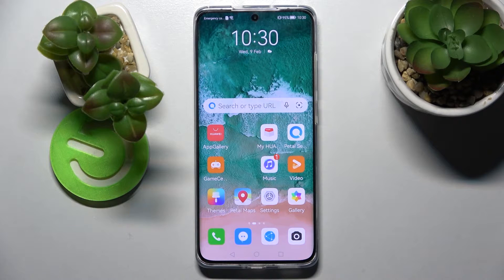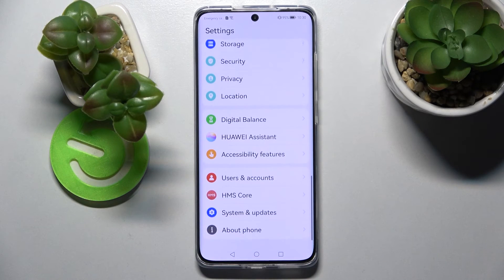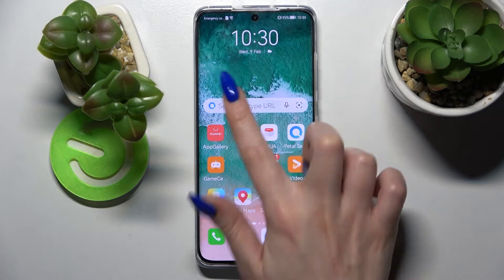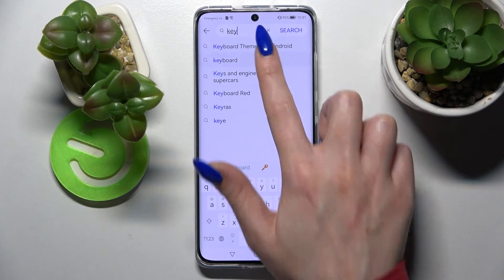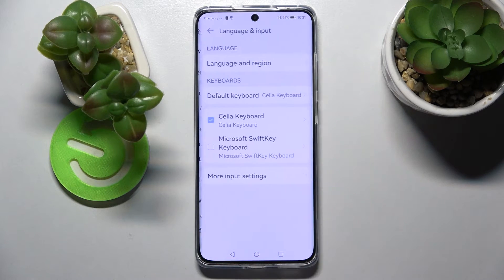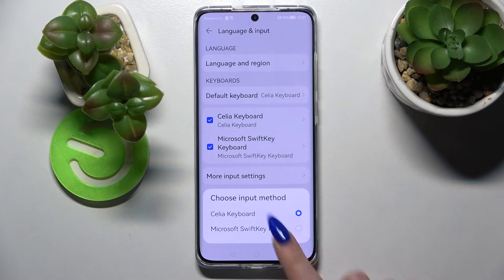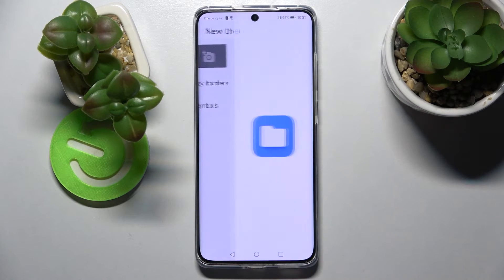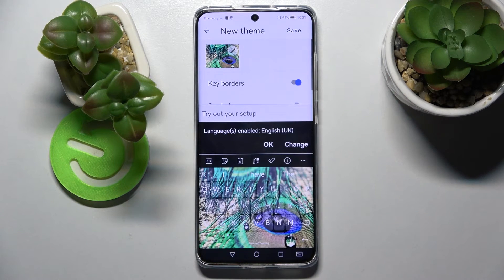How to Change Keyboard Theme in HUAWEI P50 Pro – Keyboard Theme Customization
Would you like to refresh the look of keyboard in your HUAWEI P50 Pro? In this tutorial we would like to show you how easily you can find proper keyboard settings, which will allow you to easily not only change the theme, but also customize it according to your needs. So let’s follow all shown steps and successfully change keyboard theme.

How to change keyboard theme in HUAWEI P50 Pro? How to refresh keyboard theme in HUAWEI P50 Pro? How to personalize keyboard theme in HUAWEI P50 Pro? How to change theme in HUAWEI P50 Pro? How to customize keyboard in HUAWEI P50 Pro?